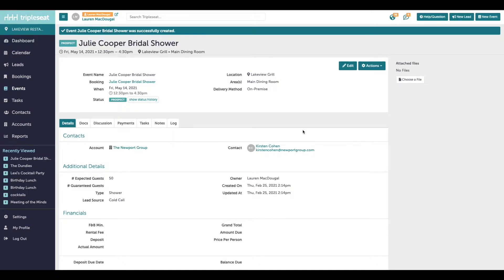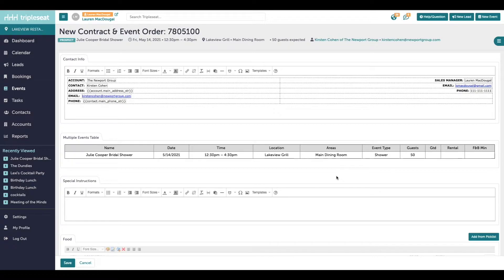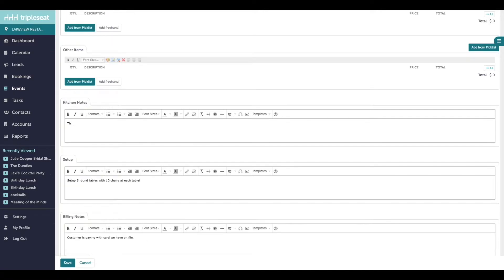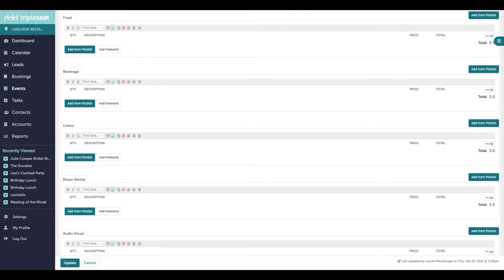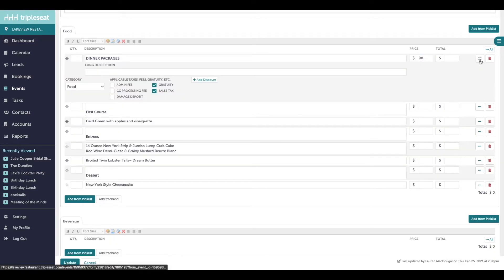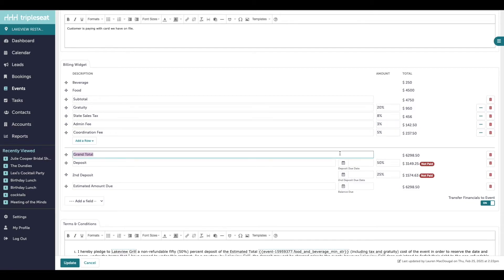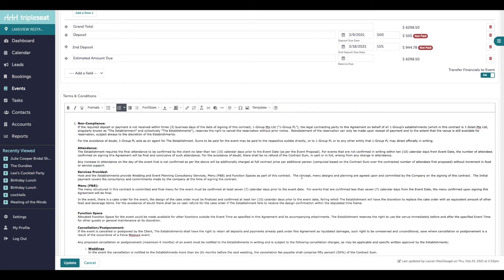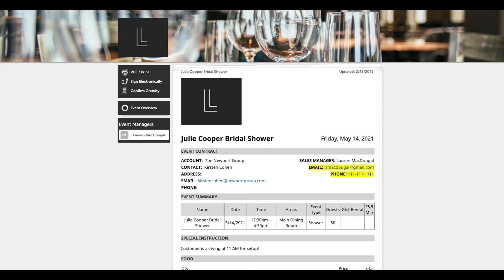Creating Documents (Level 2) - TSU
Watch this video to learn more about Creating Documents for your customer & team within Tripleseat!

0:00 What are Documents?
0:40 Creating Documents
2:22 Adding Charges
4:00 Billing Widget & Terms
5:17 Editing Documents